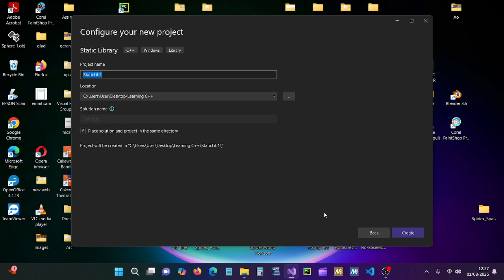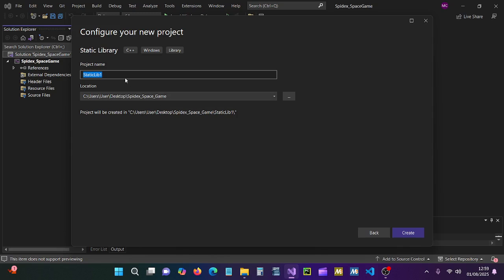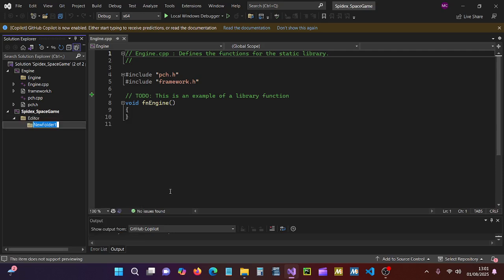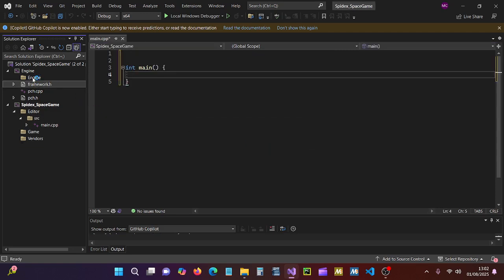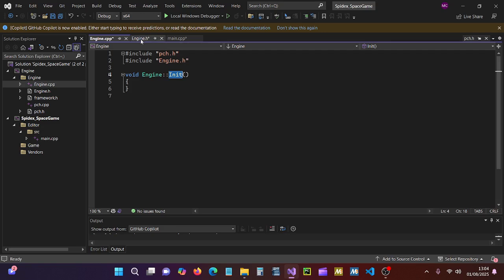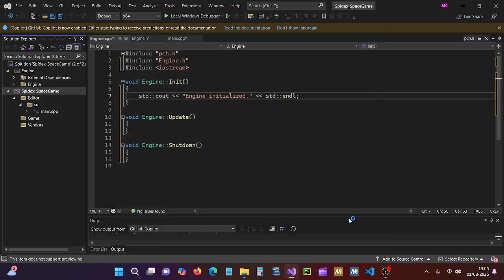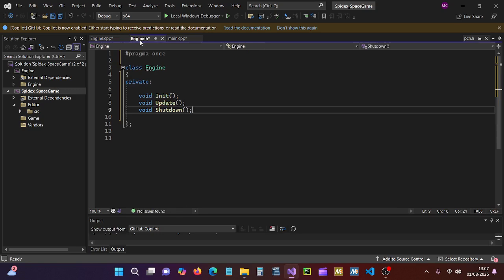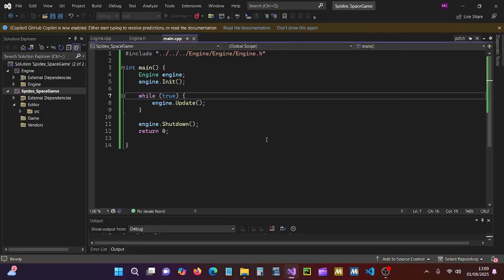Spidex Space Game in 3d from scratch [1] C++ & OpenGL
Starting my first game from scratch, setting up the project